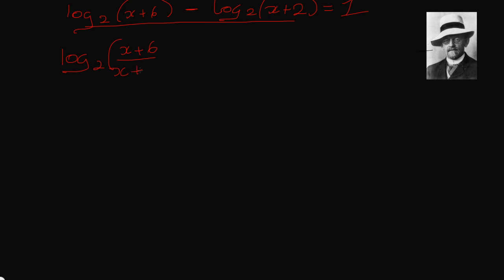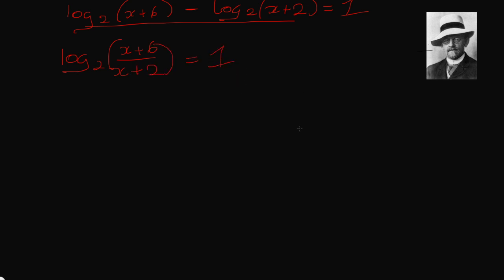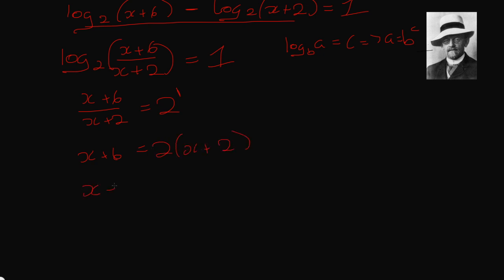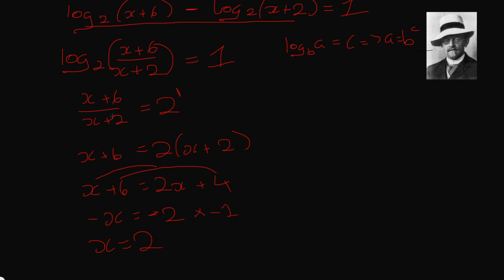SOLVING LOG EQUATIONS PROBLEMS TUTORIAL MATH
SOLVING LOG EQUATIONS PROBLEMS TUTORIAL